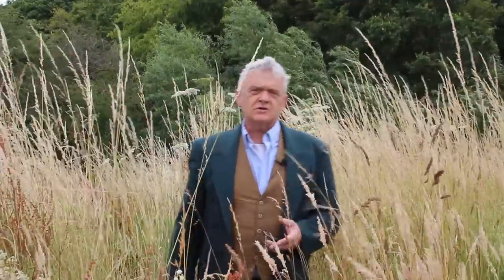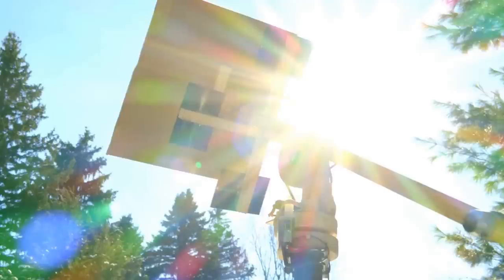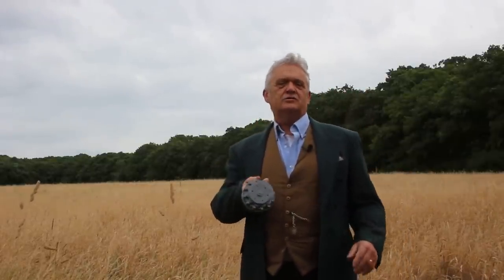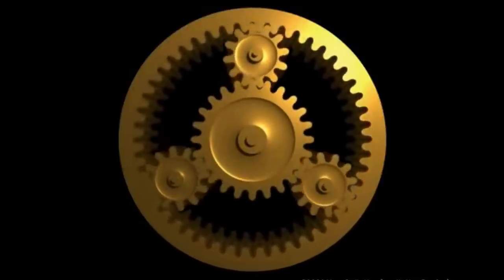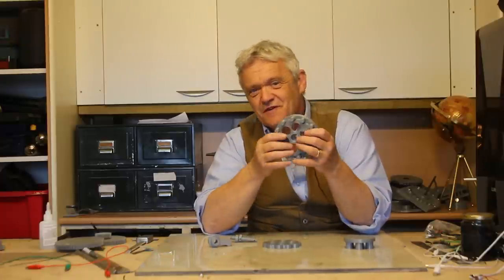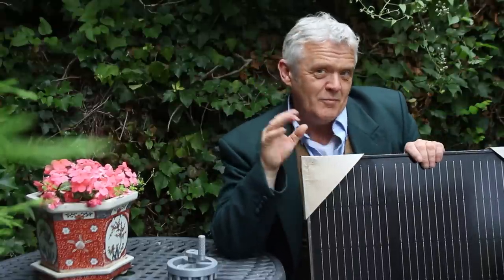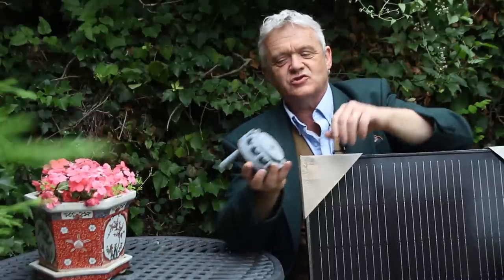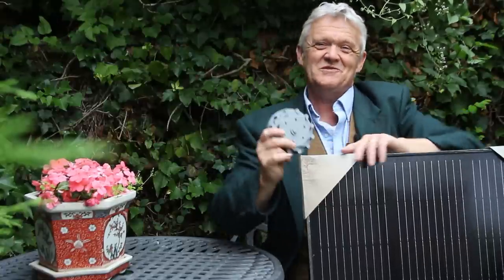1987 Cycloid Drives And Solar Tracking